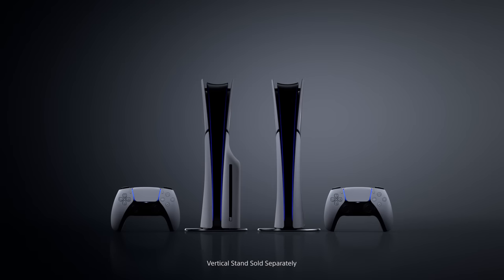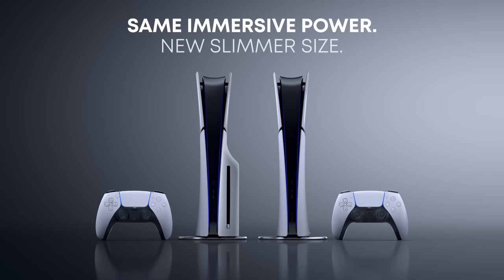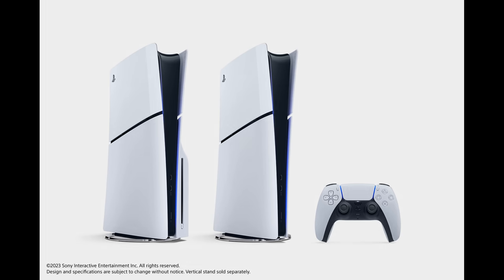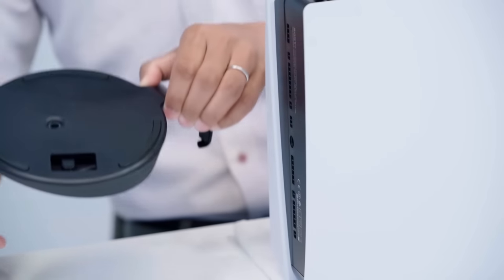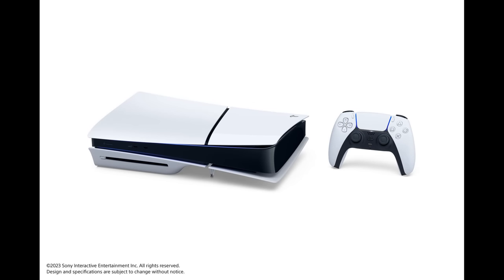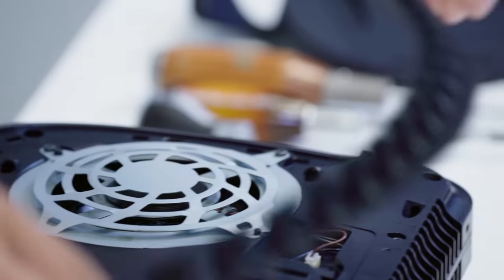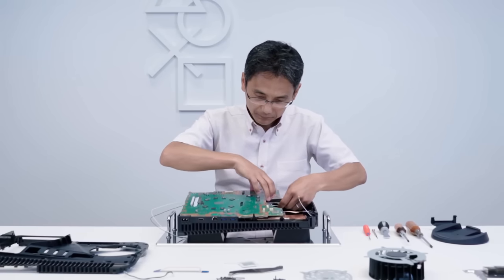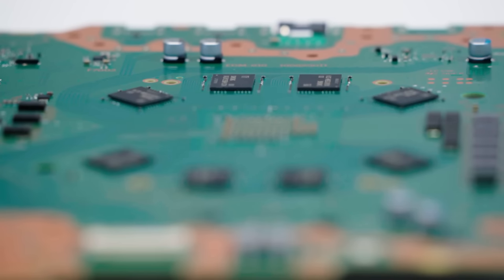PS5 Slim Details, The Good & Bad - Detachable Disc Drive, $30 Vertical Stand, 1TB of Storage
Weekly PlayStation news, opinion and discussion videos and streams